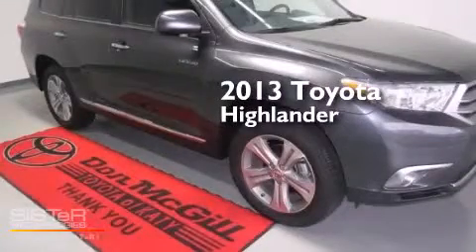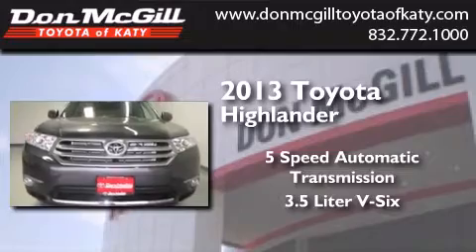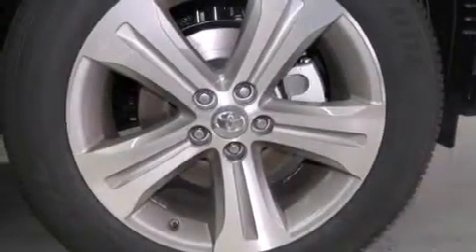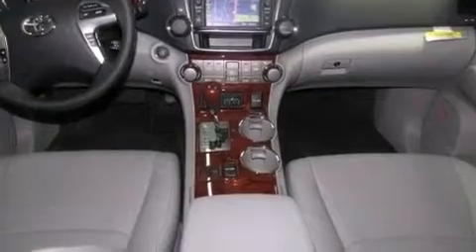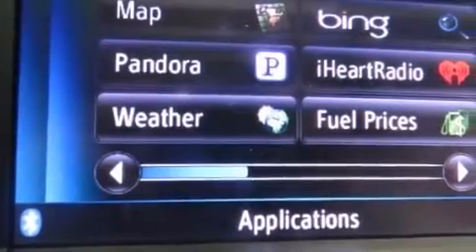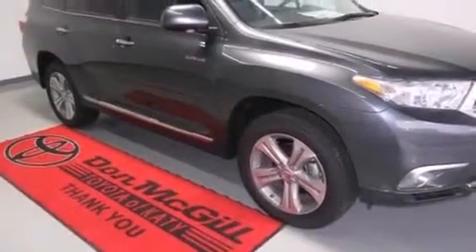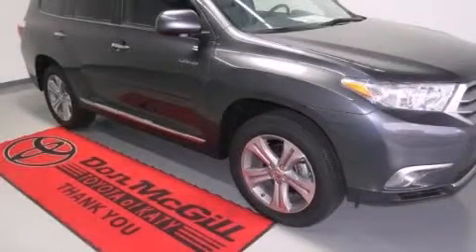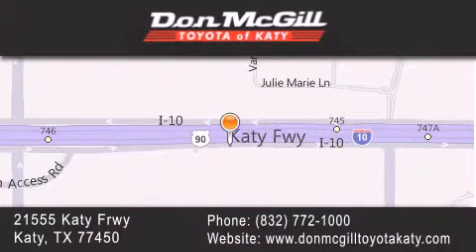2013 Toyota Highlander Katy Texas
We've been honored to serve the Katy Texas area , we promise that your experience at our dealership will exceed your expectations ! Year : 2013 Make : Toyota Model : Highlander Engine : Gas V6 3.5L/211 Trans . : Automatic Exterior : Magnetic Gray Metallic Interior : Ash Stock : 108882 Don McGill Toyota of Katy - GST 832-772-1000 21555 Katy Freeway Katy , Texas 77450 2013 Katy Texas